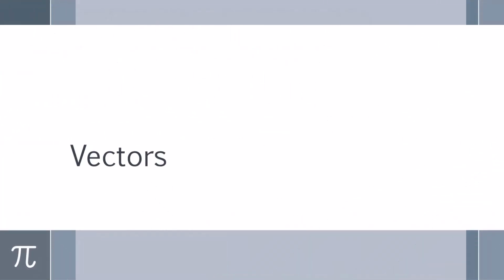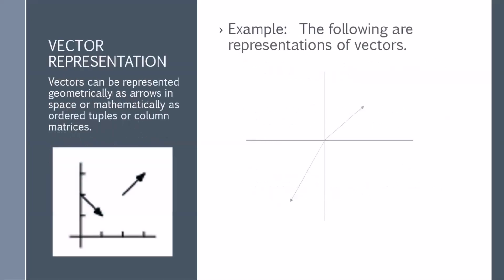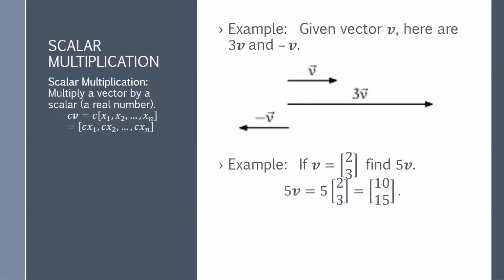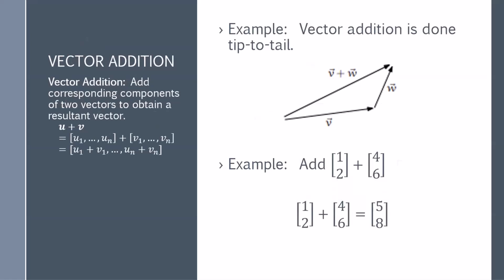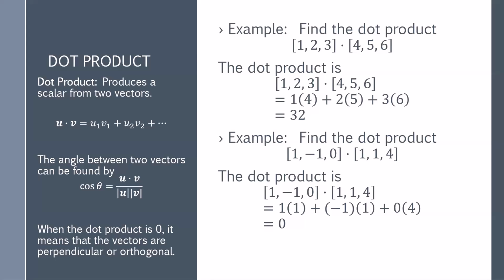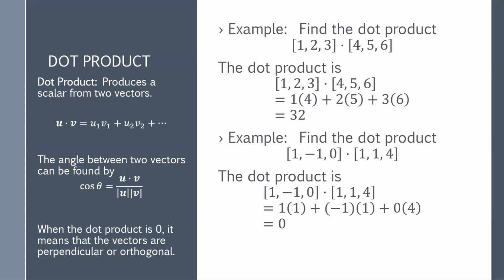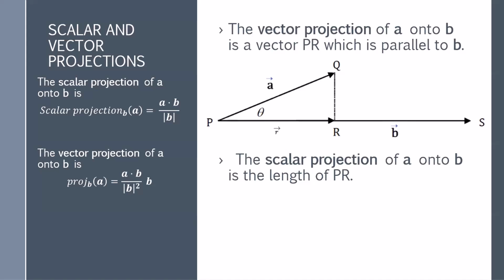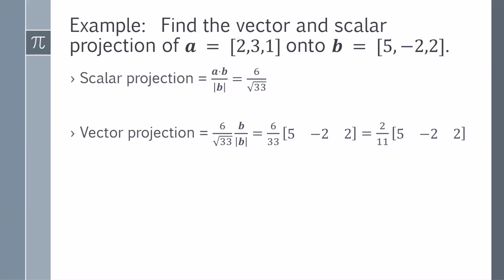Introduction to Vectors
In this video we will explore the concept of vectors, including dot product, angles and projections.